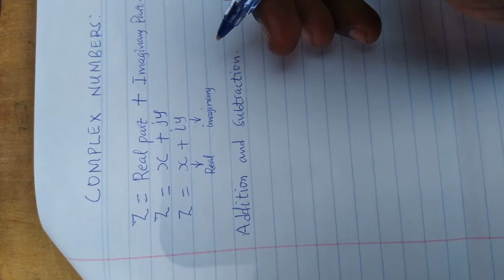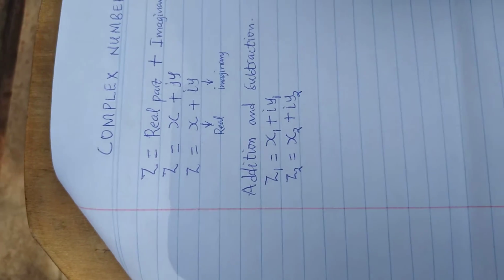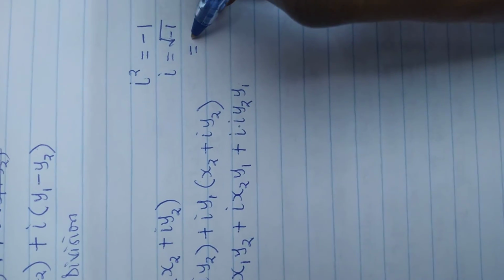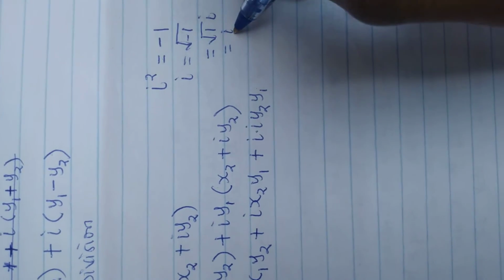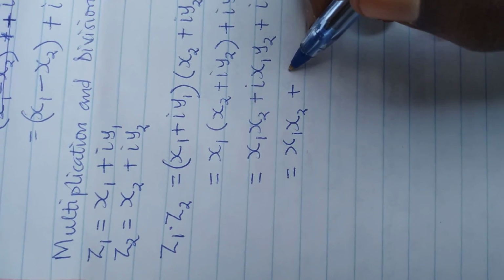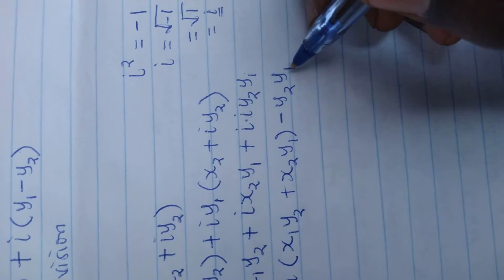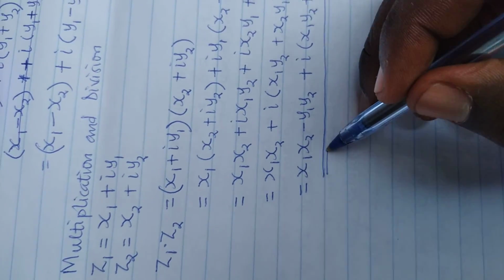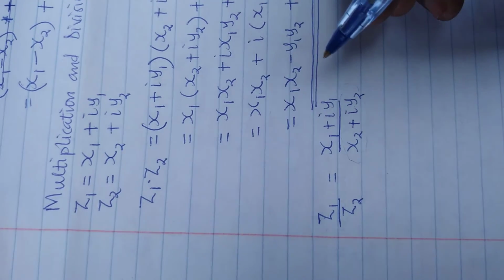introduction to complex numbers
subtraction addition multiplication of complex numbers